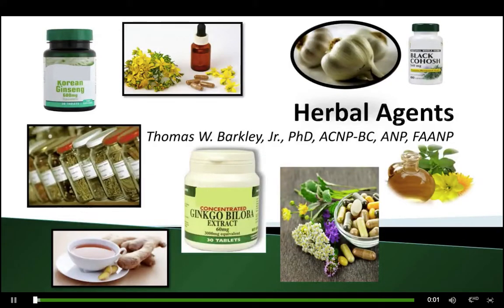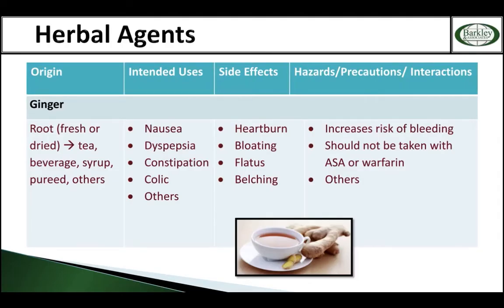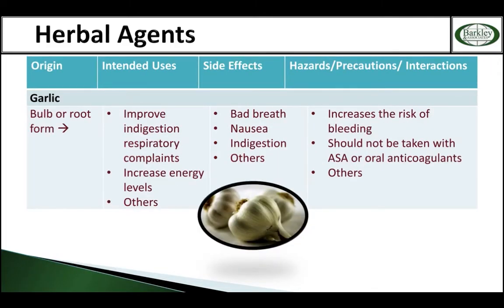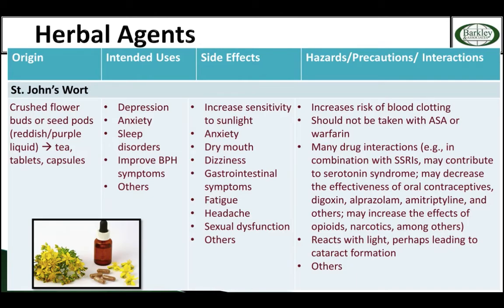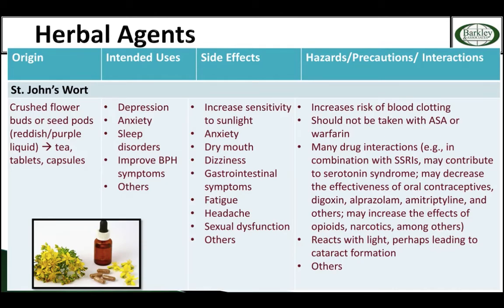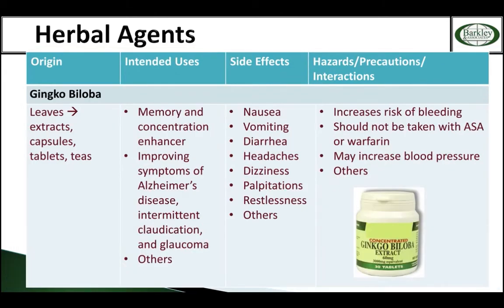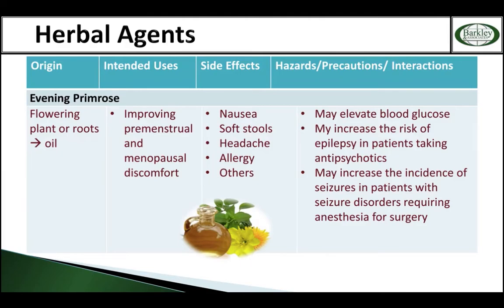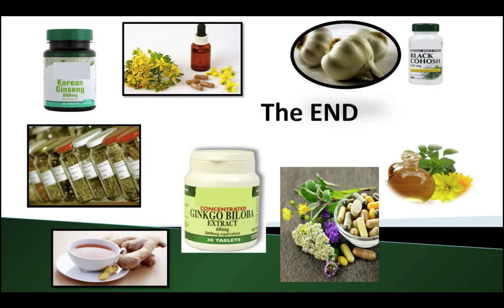Herbals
Herbal issues for AGACNPs